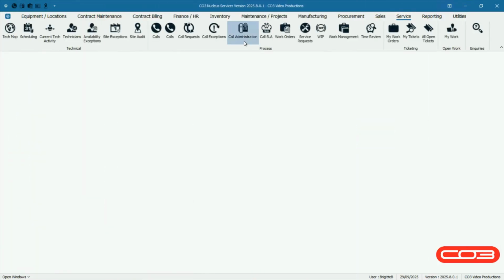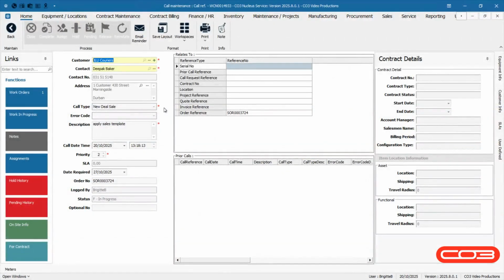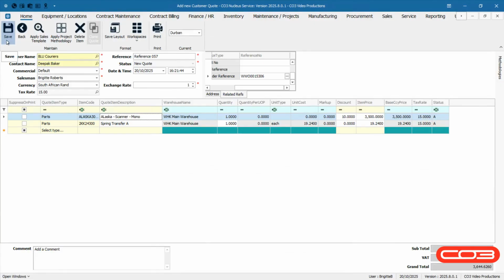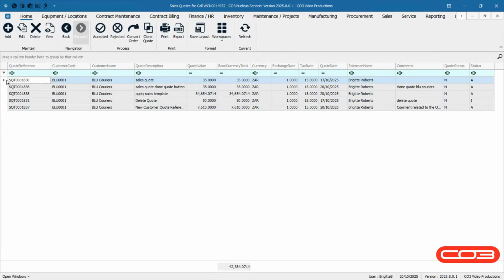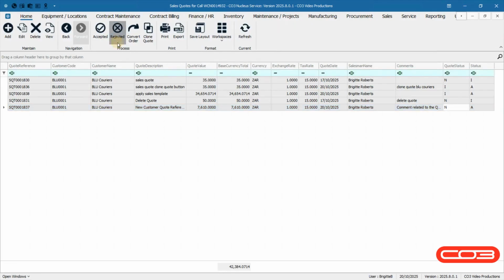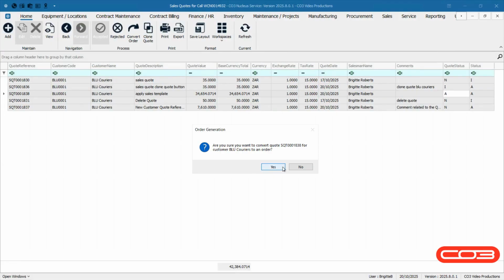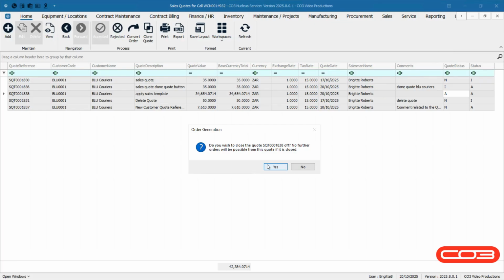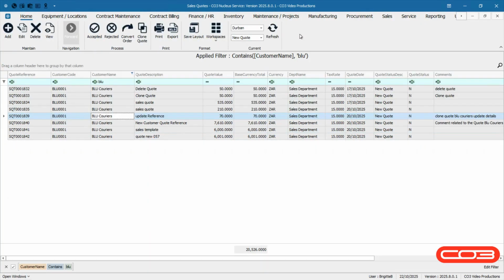Quotes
Explore sales quote management in CO3 Nucleus with this quick tutorial. Zola demonstrates how to access and create sales quotes for a customer linked to a Call on the Call Administration screen, streamlining approvals for additional work. Ideal for users managing customer requests and service sales.